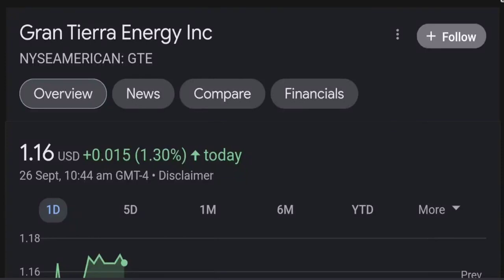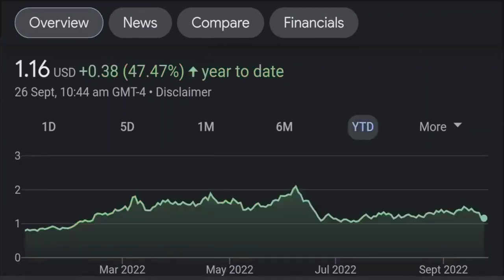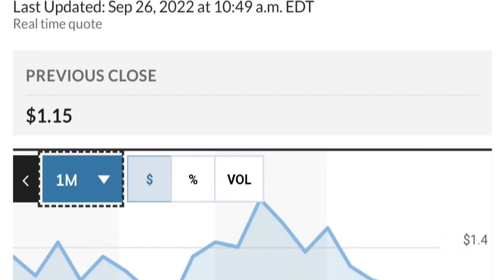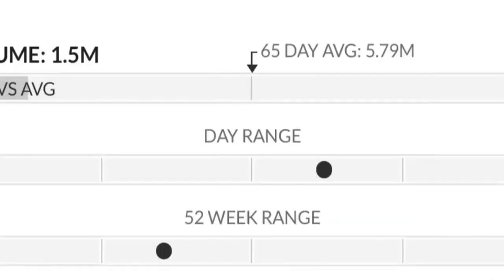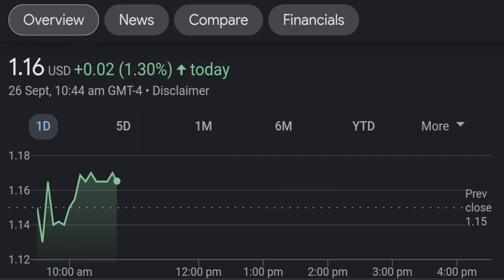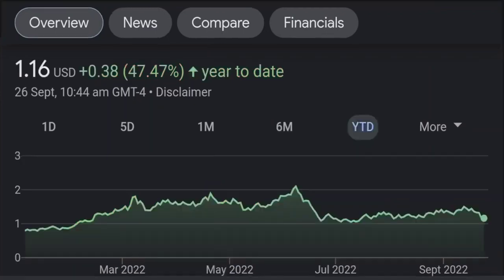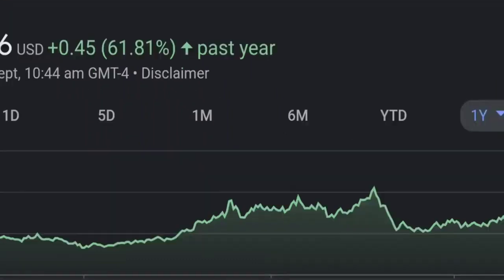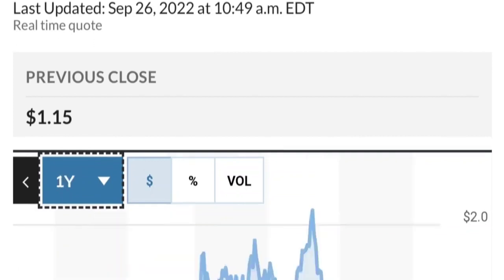GTE Stock Gran Tierra Energy Inc Chart Analysis & Price Prediction